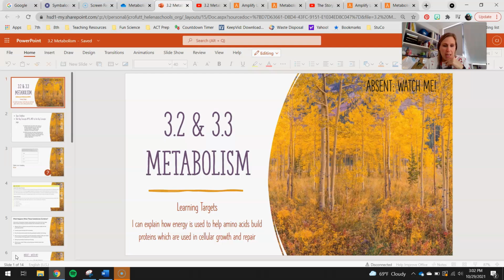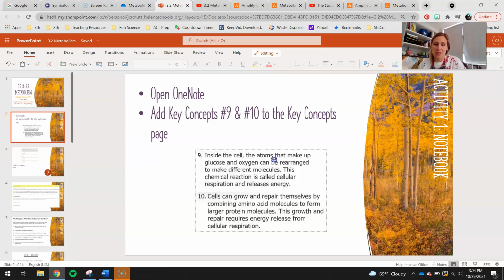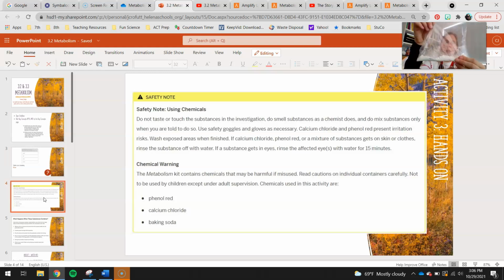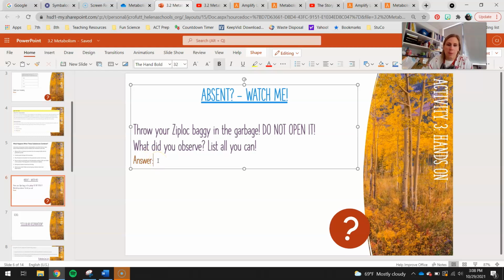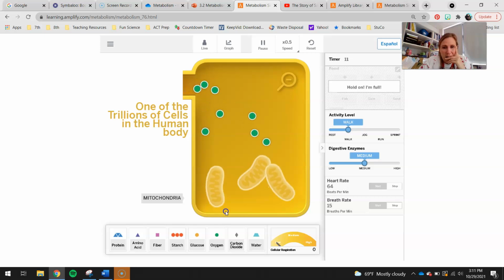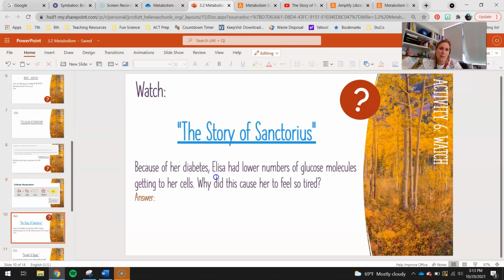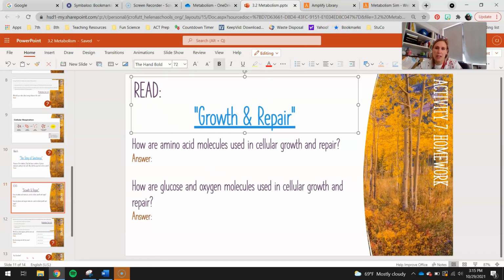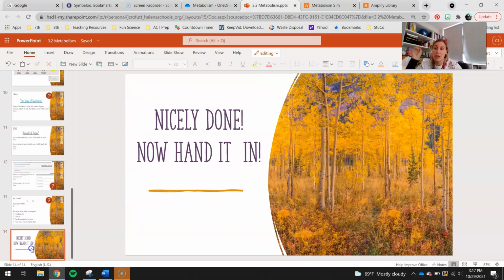3.2 & 3.3 Metabolism